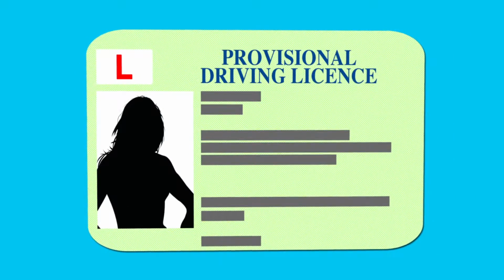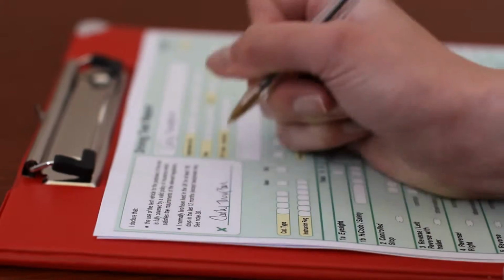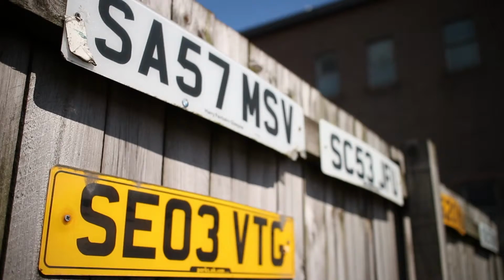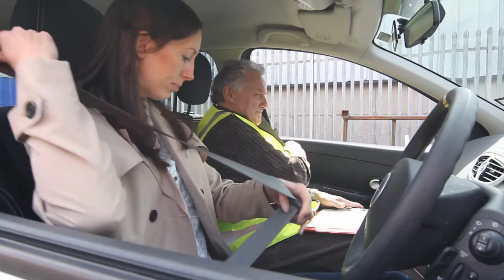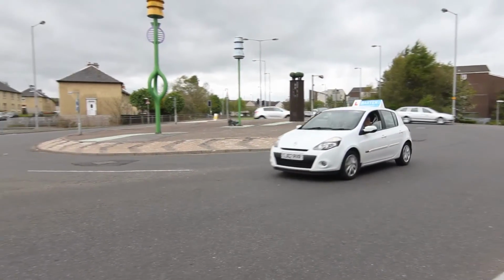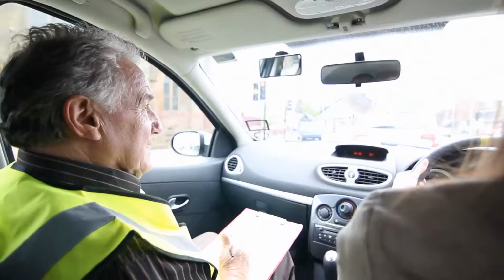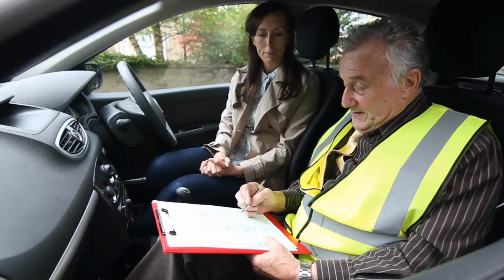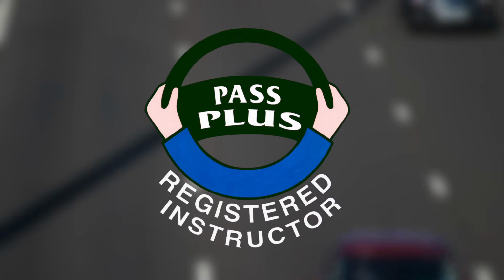Driving Test Video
Baxter Driving School created this short video to give people an idea of what to expect when they go for their driving test.